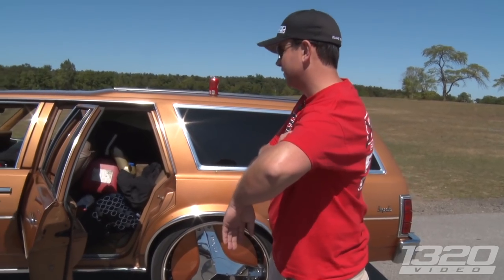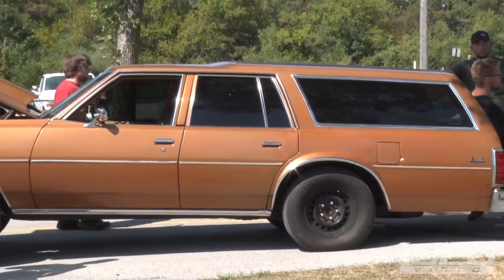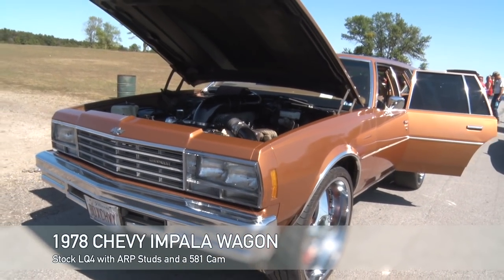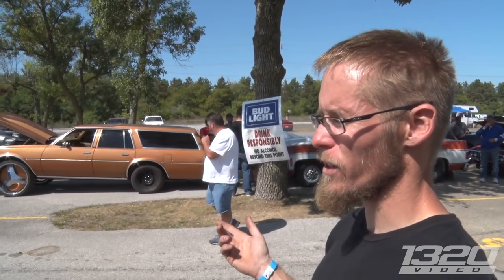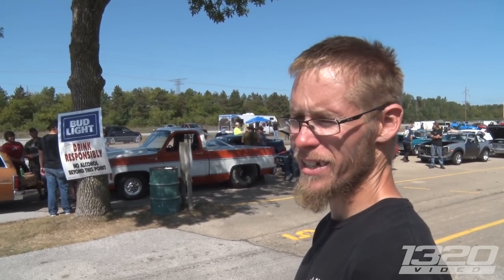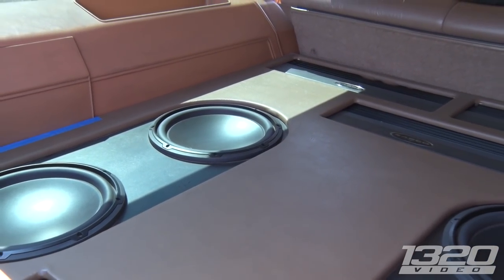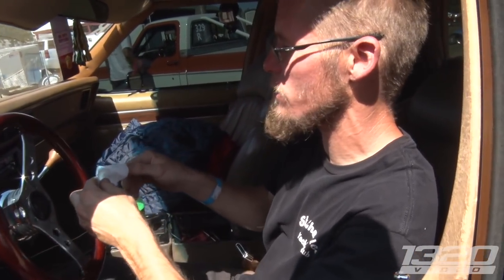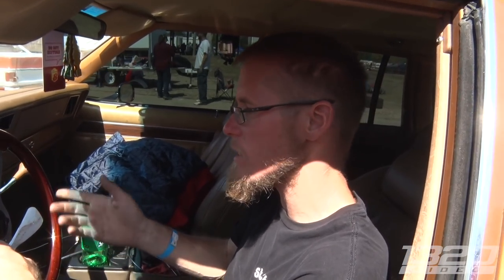Drag Racing on 26 inch RIMS - WTF?!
This was not something we expected to see while driving through the pits of Hot Rod’s Drag Week 2017, and for obvious reasons it caught us very off guard!  Alan Robinson had alternative plans for a Drag Week car, but when he realized it would be done in time he switched gears to the car he should have planned on bringing all along!  This Monsterous Chevrolet Impala Wagon is sportin’ 26” Blades on all four corners on the street, but due to the fact they weigh 98LBS each, only two are traded out for Drag Radials on the track which leaves a unique sight to see!  Weighing in at 4720lbs with the wheels and stereo system, this big body chevy is truly impressive to see running passes in the 11 Second range!  It may not have been everyones top pick, but we LOVE seeing unique cars wherever we can and we can’t wait to see what Alan brings to Drag Week next year!

1320Video is your #1 source for Street Car videos!